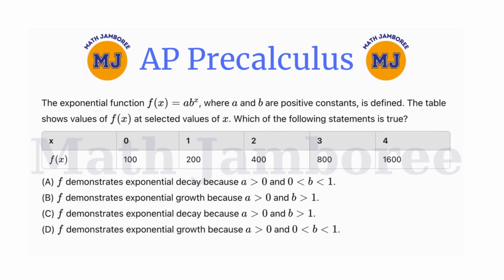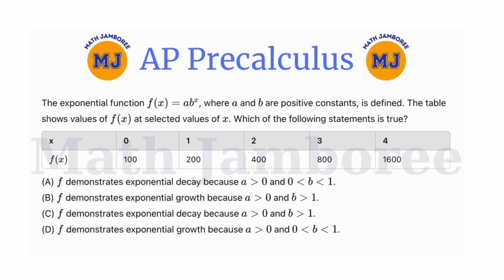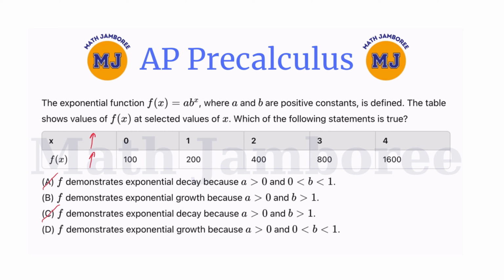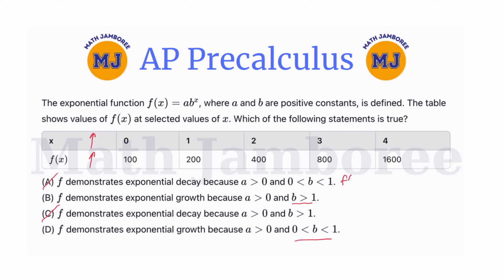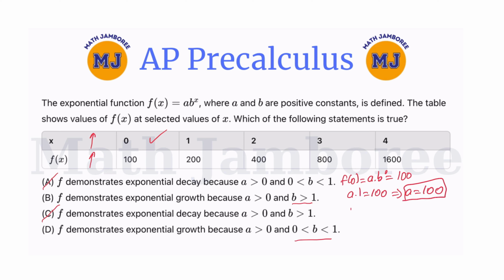25001039 Exponential Functions - AP Precalculus Exam Sample Question